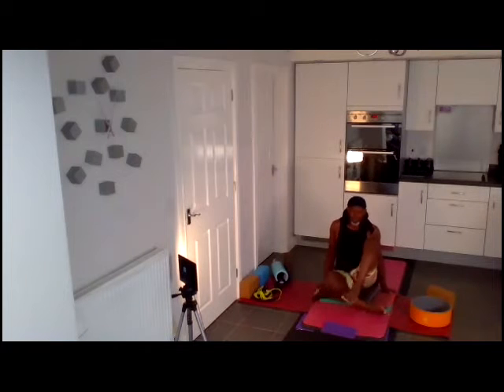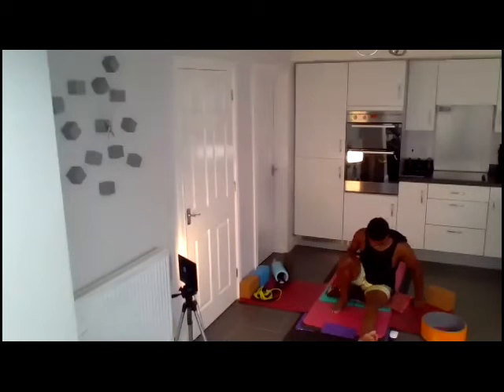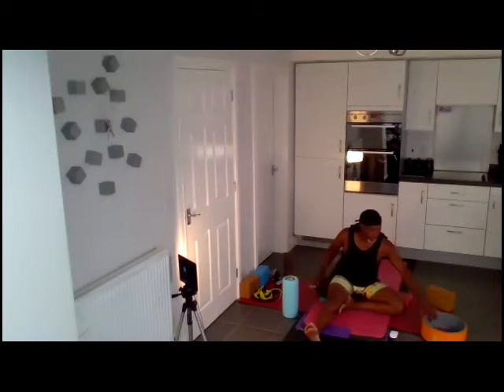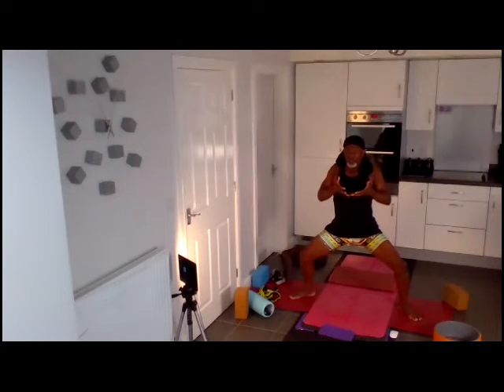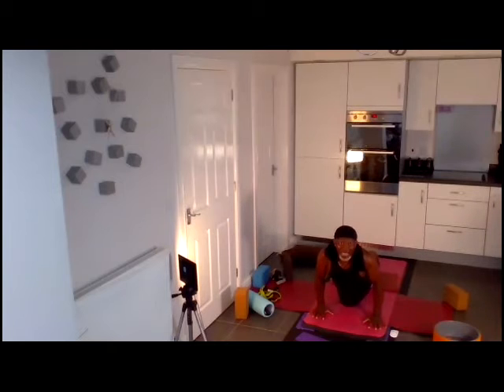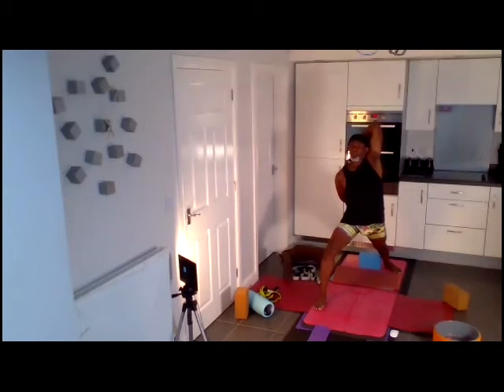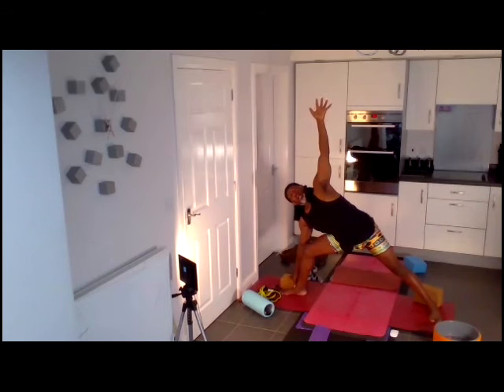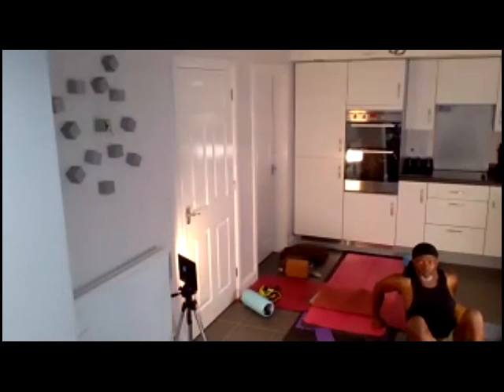2020-08-07 | Yoga with Carlton | 97 mins